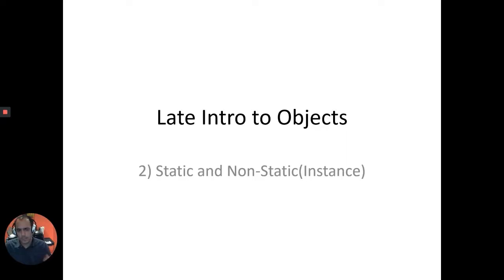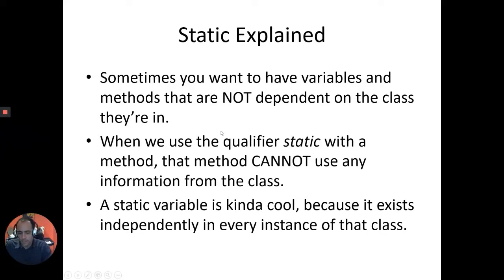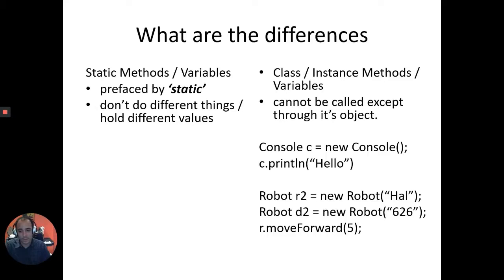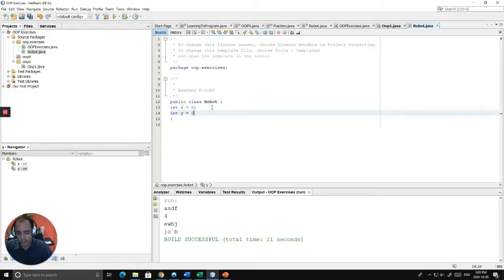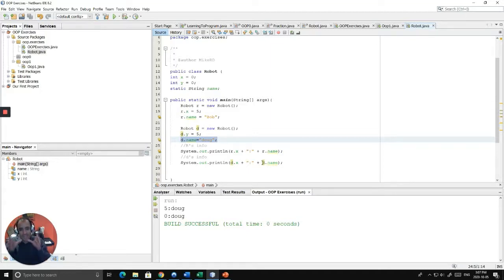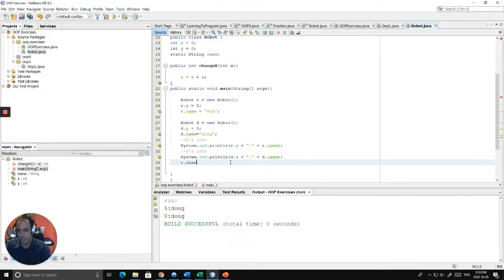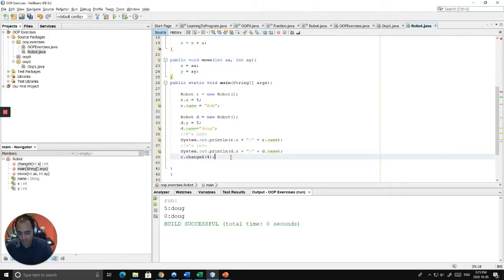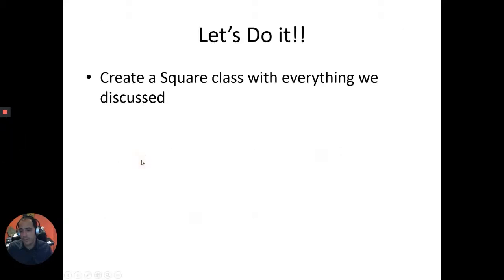Intro to OOP Part 2 Static